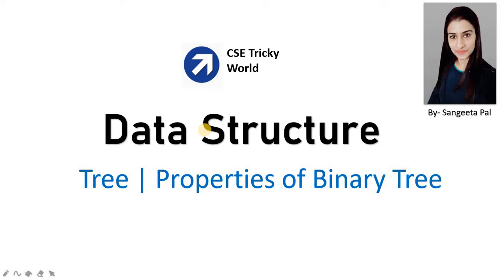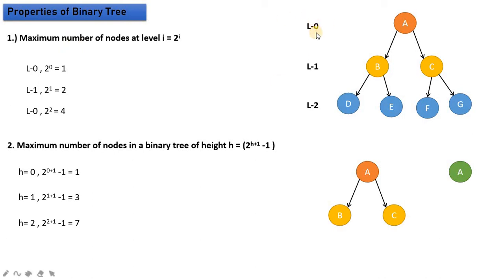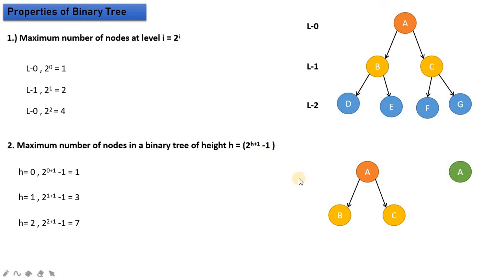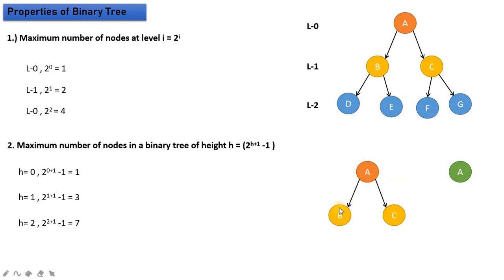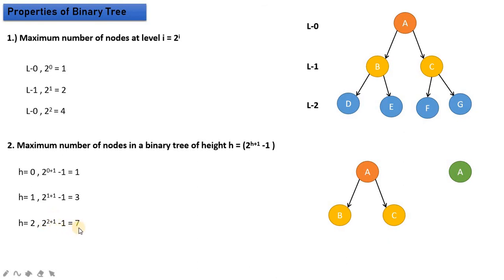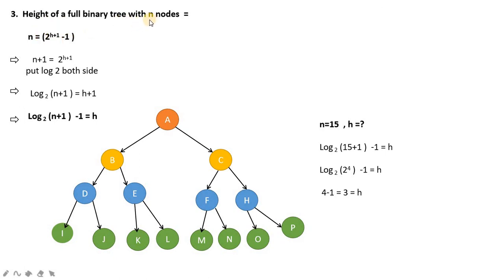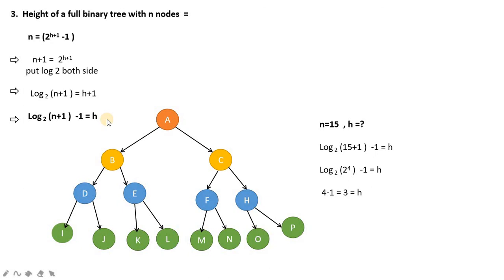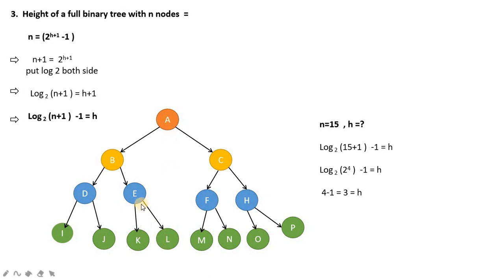Tree | Binary Tree | Properties of binary tree | GATE CS| NTA NET | DSSSB | NIC| HSSC | NIELT| Hindi